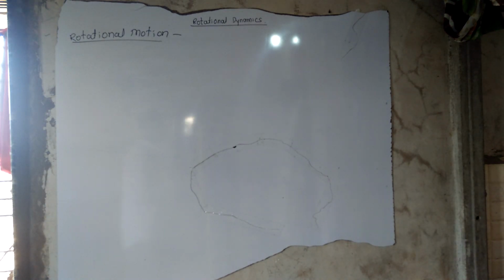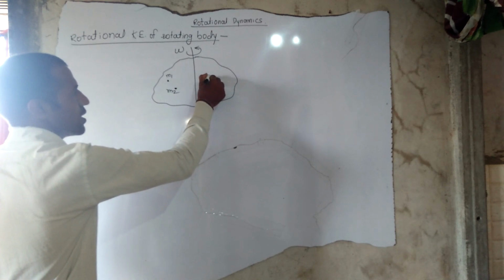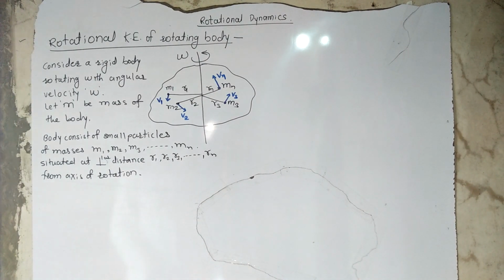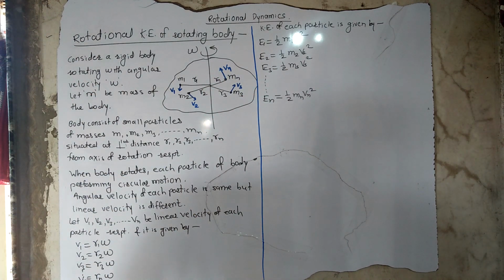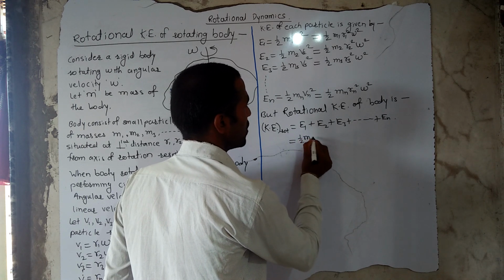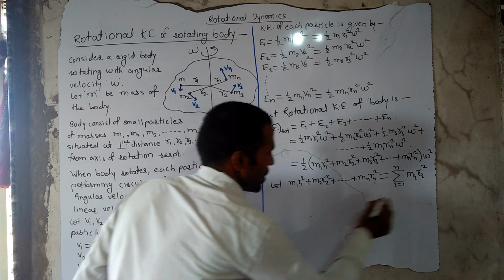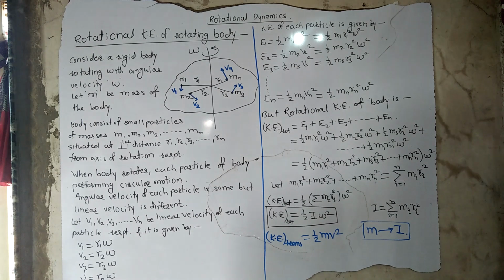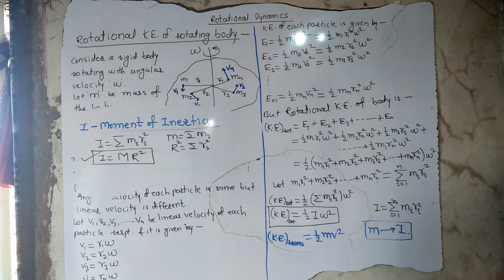Rotational Dynamics || Kinetic energy of rotating body